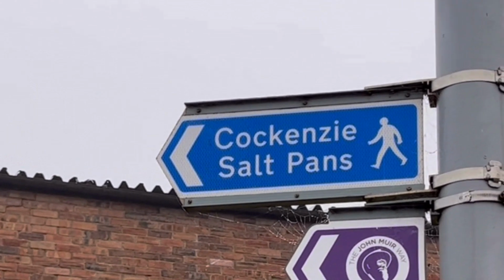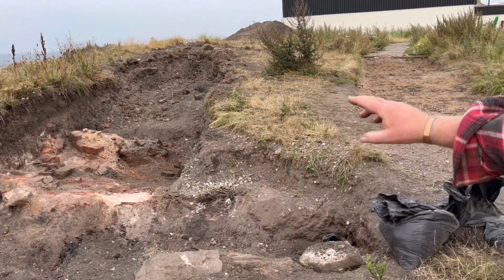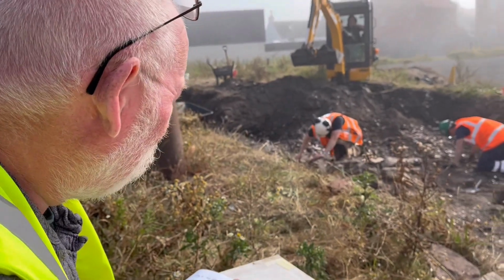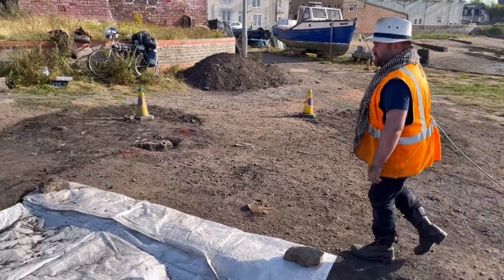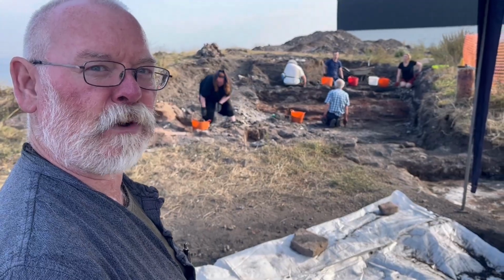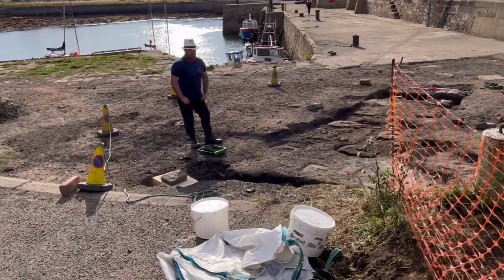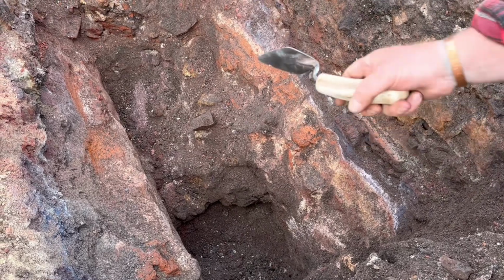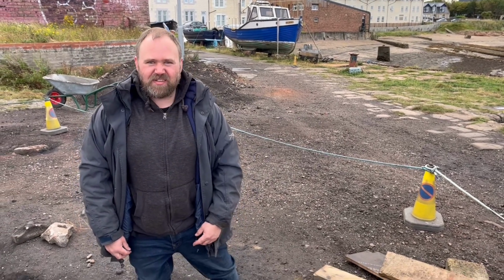Waggonways and Salt Pans - amazing discoveries at Cockenzie!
The story of the 2023 excavation at Cockenzie Harbour - the Waggonway Project team, along with CFA Archaeology and Wessex Archaeology, were looking for remains of the early industries which made this corner of East Lothian such a significant industrial hub in the 17th, 18th and 19th centuries.

First hand footage from the archaeologists trenches provided an up close and personal collection of footage, which we have edited into a 1 hour documentary-length special film.

Narration: Anthony Dawson (Railstory / On Historical Lines)
Behind the Camera: Ed Bethune (Bethune Heritage & Media)
Created using SPLICE